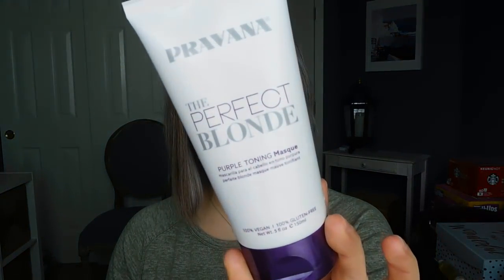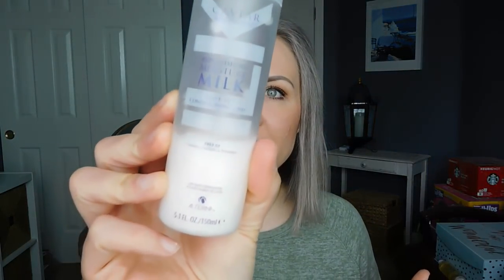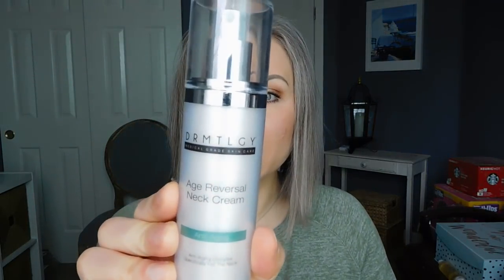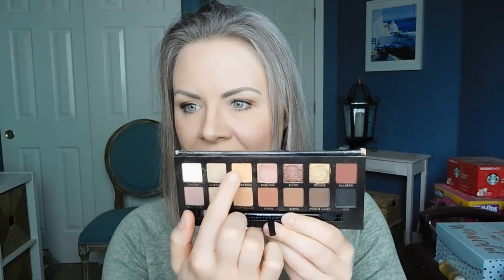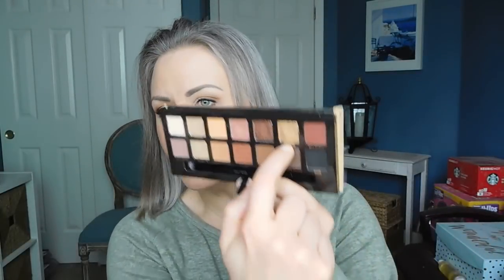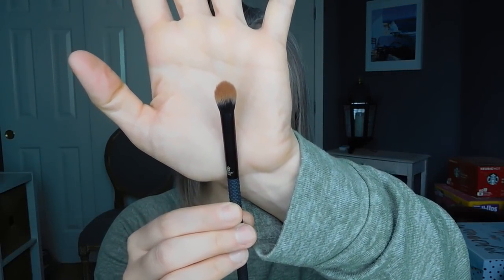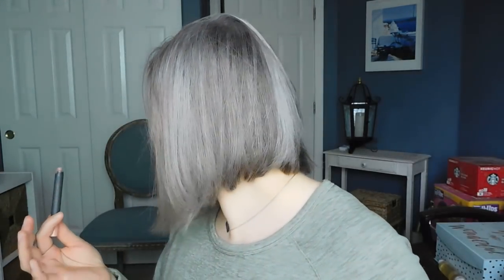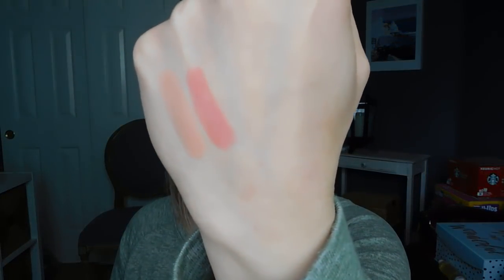Friday Favorites and Flops!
Thank you for taking the time to watch my weekly beauty favorites and flops!

Products Mentioned:
Alterna Caviar Replenishing Moisture Milk Leave in Conditioning Spray
Alterna Caviar Clinical Daily Densifying Foam
Pravana The Perfect Blonde Purple Toning Mask
Perricone MD Pre Empt Series Exfoliating Pore Refiner
Anastasia Soft Glam Eyeshadow Palette
Becca Mineral Blush Flower Child
Bite Beauty High Pigment Lip Pencil Madeira
Moda Pro Crease Brush
Bare Minerals Gen Nude Lipstick Bubbles
Bare Minerals Gen Nude Lipstick Kitty
Michael Todd Daily Renewal Serum

Find me on Periscope: MrKongsMom